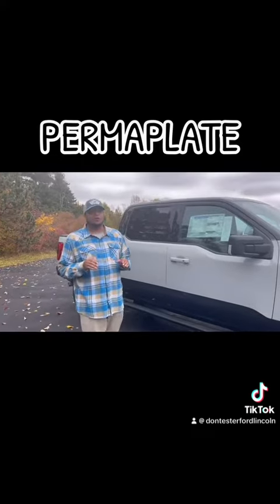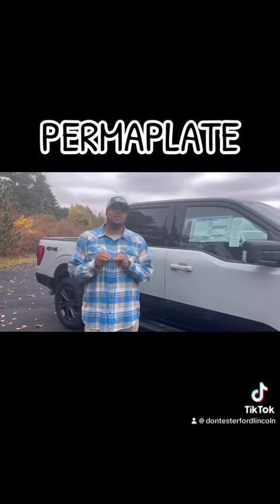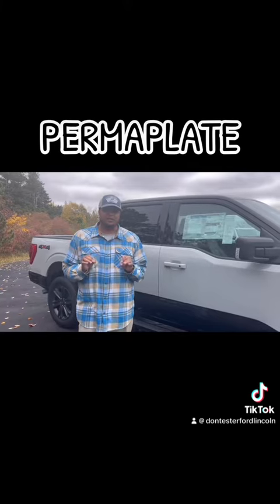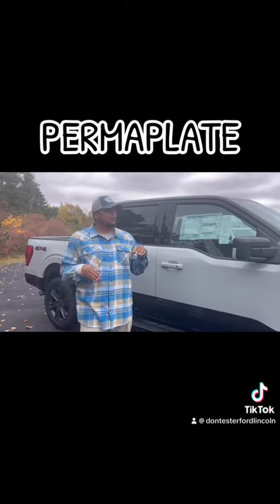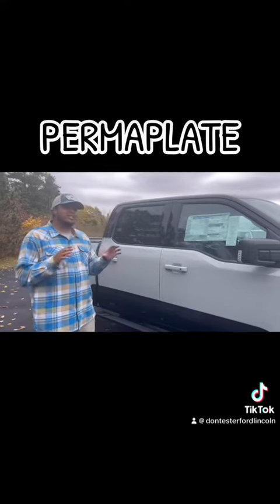Permaplate - Protect your new and used cars - Norwalk, Ohio Ford Dealership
“Appearance Protection provides maximum defenses for your vehicle’s exterior and interior treated surfaces by utilizing the latest technology advancements in surface protection products. Coupled with superior warranty coverage, PermaPlate’s Appearance Protection Program has led the industry since 1978”

Although apperance isnt everything, Permaplate helps keep the apperance of the inside AND outside of your vehicle looking like new!!!

Did you also know this is a service that we offer?? Even if you didn’t buy a vehicle from us, bring yours in today to get your vehicle protected!!

service-plan

Oad1e85a0a0e09a74e4803951a62c2af.pdf